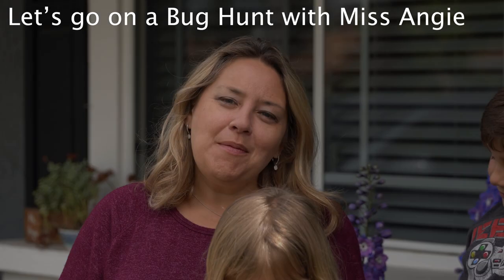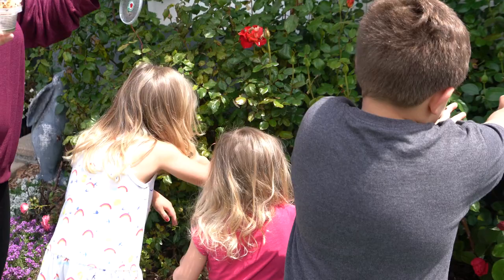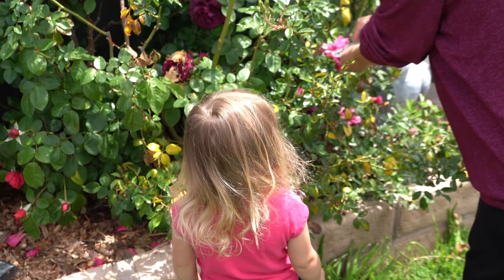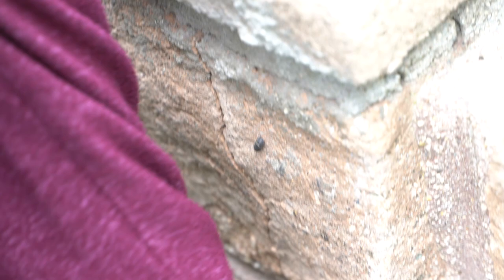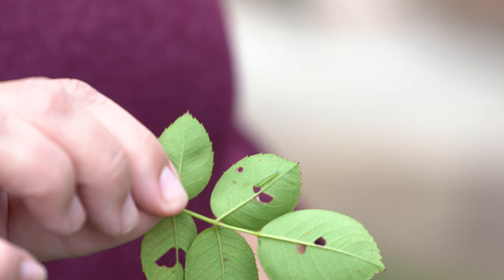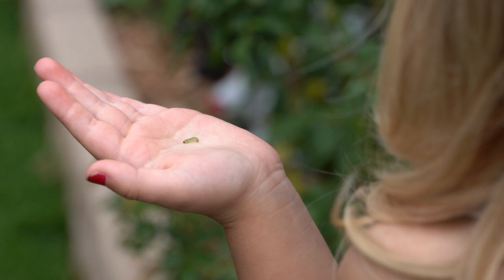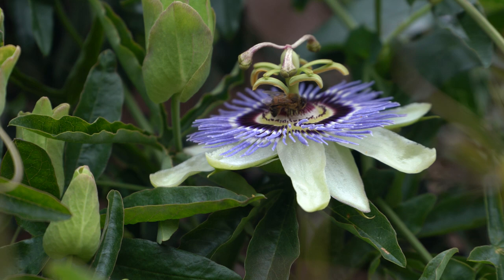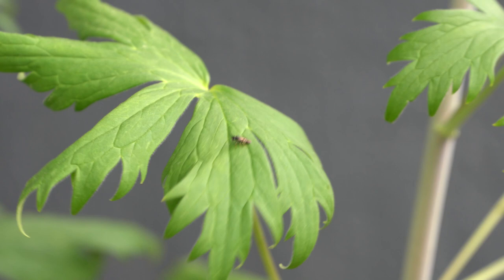A Bug Hunt with Miss Angie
Miss Angie releases ladybugs in her roses in this video and then searches for more bugs! Watch to find all of the bugs hiding in her garden!